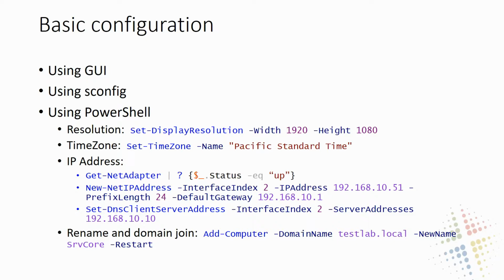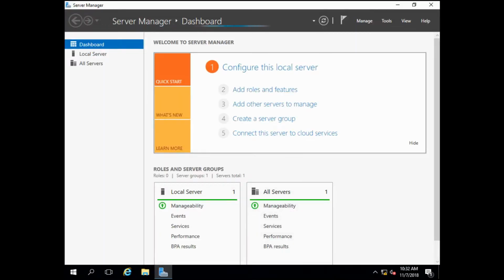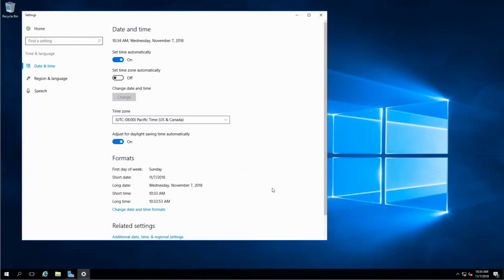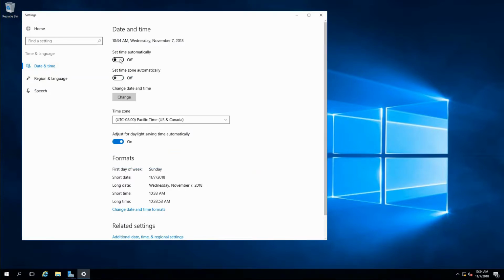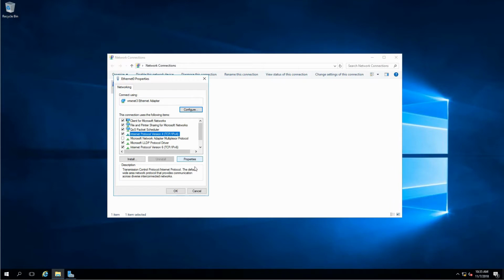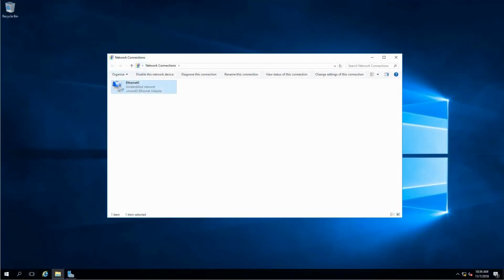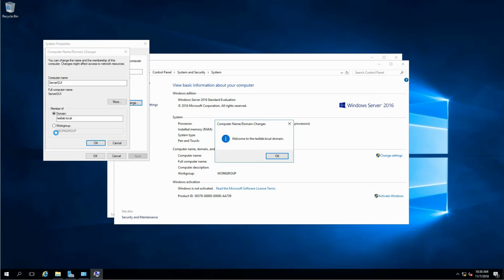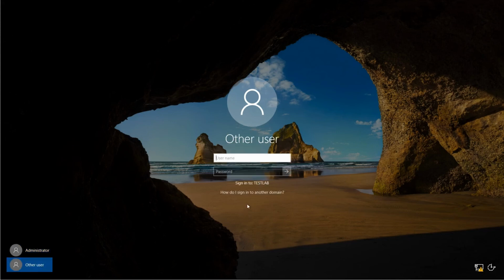Install Widows 2016 - Cofigure GUI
Using the GUI to configure Windows Server 2016